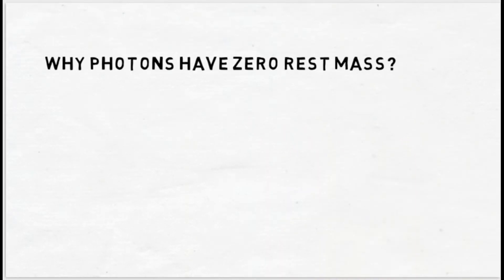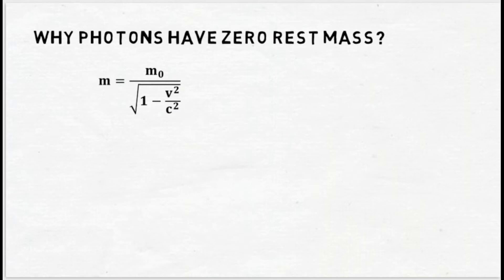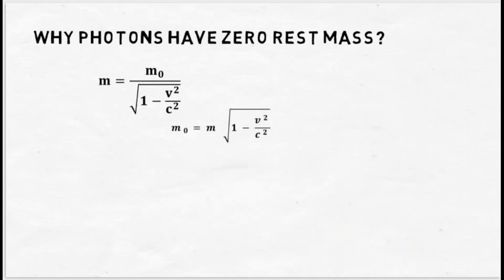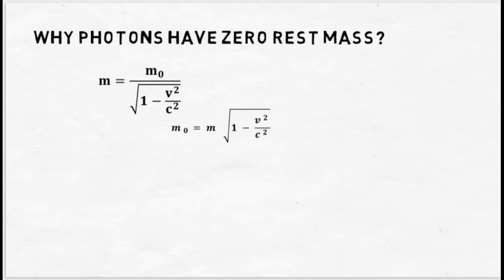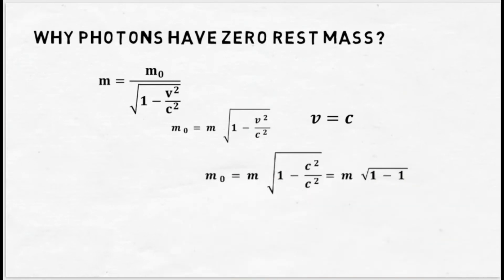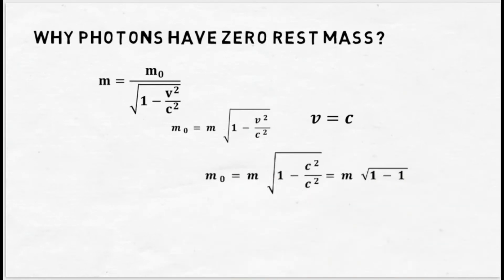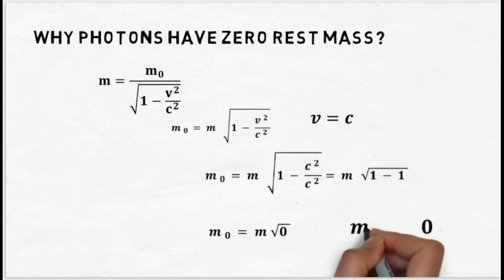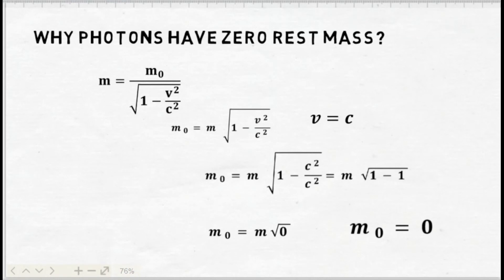why photons have zero rest mass? relativity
Photons are considered as massless particle according relativity.
we have derived the equation to show the mass of photons at rest
For more detail explanation of mass of photon and accurate understanding one should study de Broglie and planks models for understanding of photons. this explanation is based on the relativistic mass equation of Einstein
More videos about photons